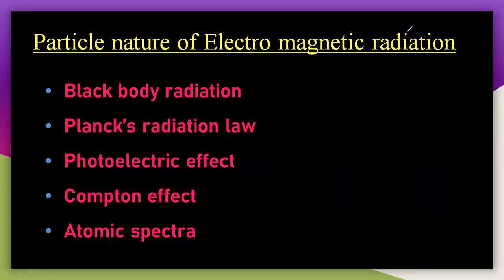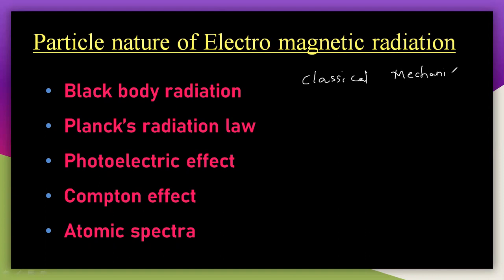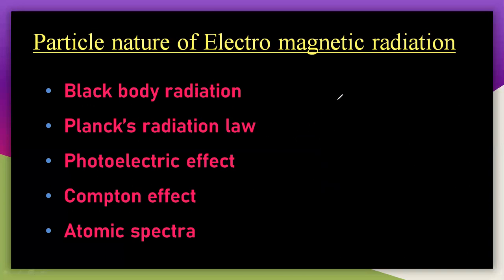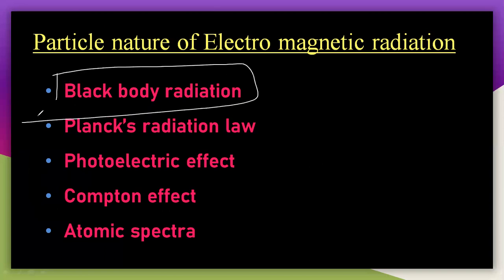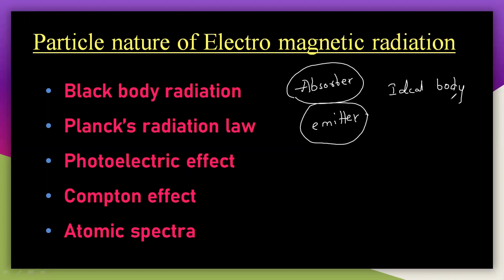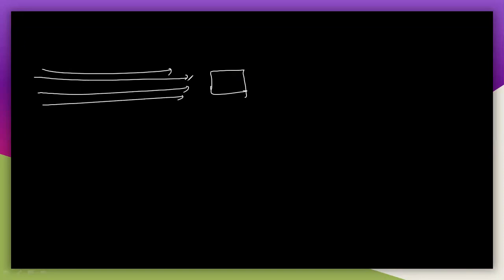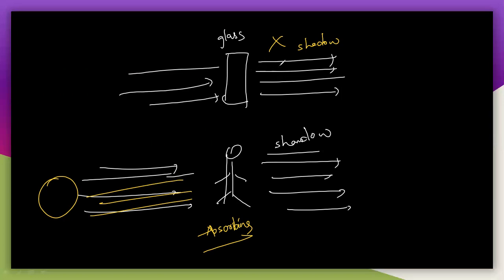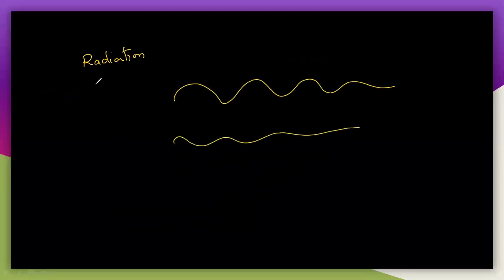Black body Lec - 3